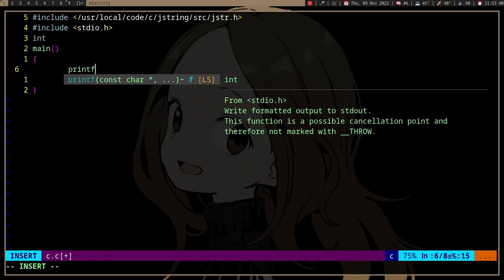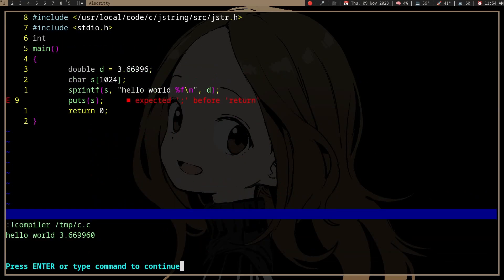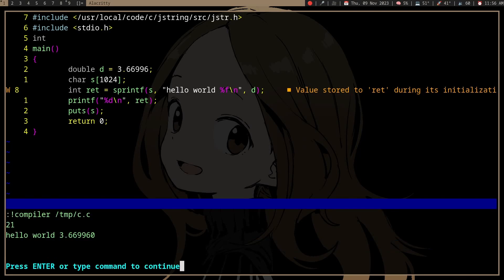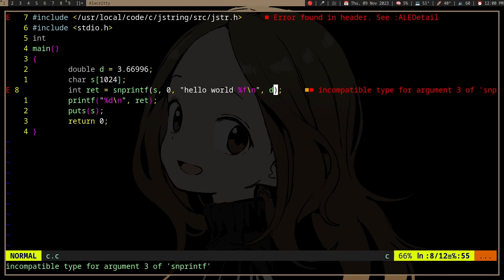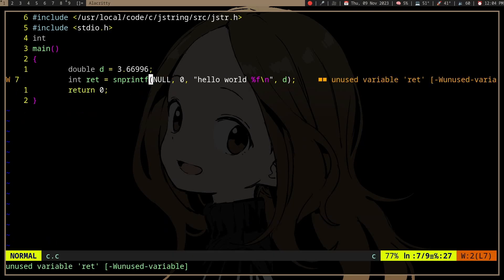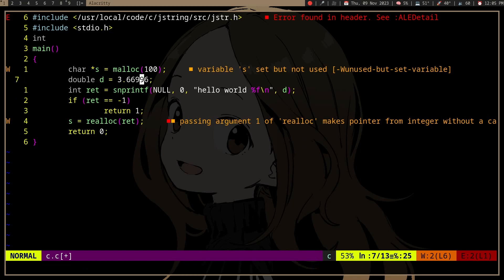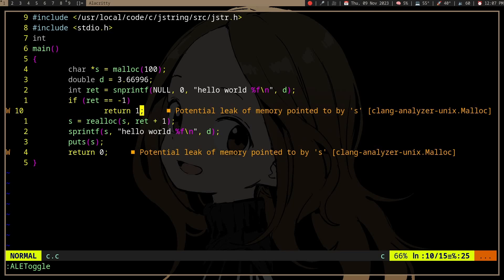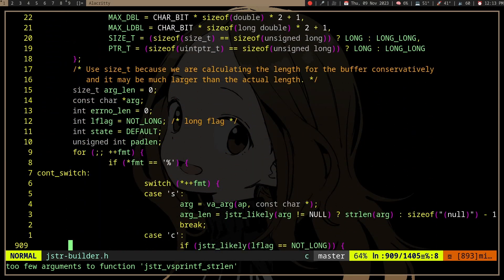What's the Length?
Getting the length of characters written by printf in the C programming language